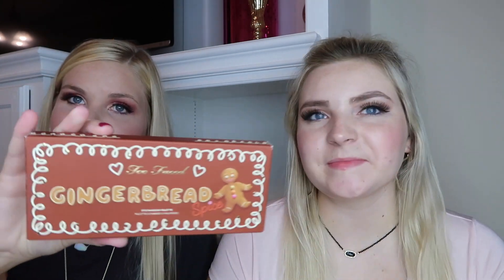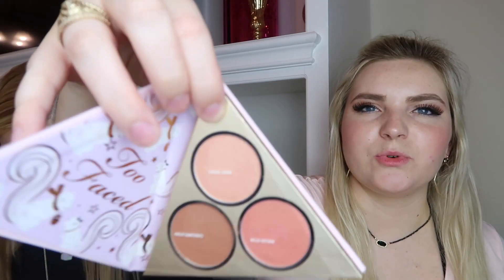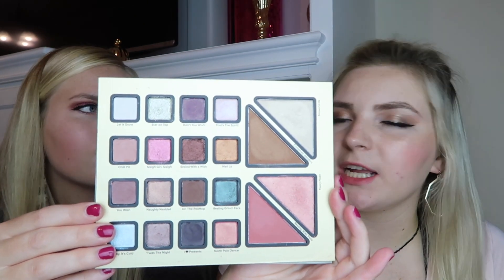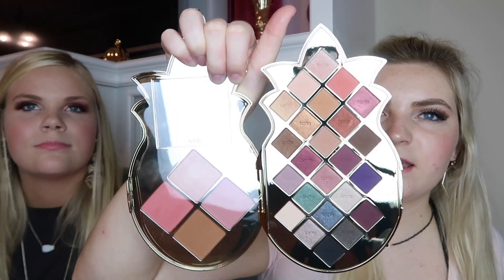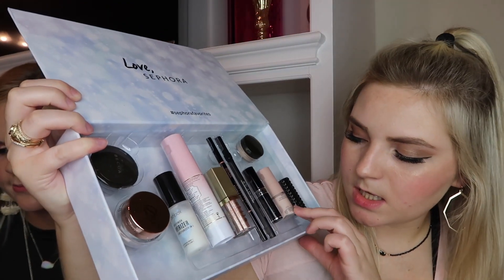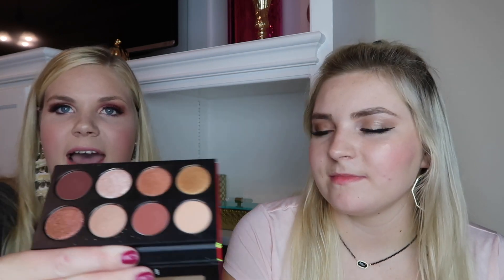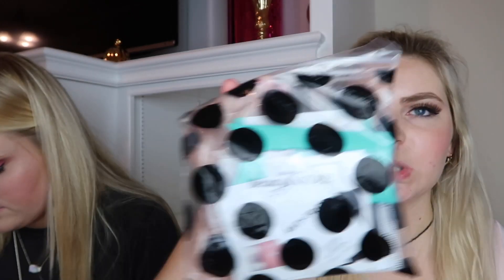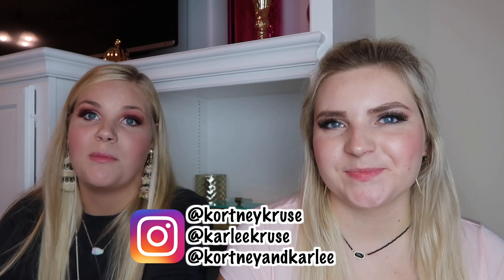HUGE HOLIDAY MAKEUP HAUL 2018! | What’s New at Sephora & Ulta! | Kortney and Karlee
SHOP THIS VIDEO:
-Too Faced Gingerbread Spice Eyeshadow Palette
-Too Faced Under the Christmas Tree Set
-Too Faced Christmas Dreams Beauty Daydreamer
-Benefit Sweeten Up Buttercup
-Too Faced Christmas Dreams Dream Queen (Sephora exclusive)
-Tarte Pineapple of my Eye Collectors Set
-Sephora Favorites Superstars Set
-Becca Glow Macaron Collection
-Sephora Favorites Perfume Sampler
-Bobbi Brown Infrared Eyeshadow Palette
-Tarte Sweet Escape Collectors Set
-Stila Glitter & Glow Liquid Eyeshadow
-Stila Glitter & Glow Liquid Eyeshadow Mini Set

WHAT I AM WEARING:
|| Kortney ||
-Top (similar!)
|| Karlee ||
-Debra Necklace
-Long Necklace

You guys asked, we delivered! A HUGE haul of all the Holiday 2018 Makeup we have purchased! What do you want us to review next?! Comment goldfish if you’re still reading this. It will be our secret! XO

We would love to hear from you! Feel free to send mail to us!

OUR FAVORITE AMAZON PRODUCTS

Equipment Used:
Canon G7x Mark II
Canon 80D

-XO- K&K